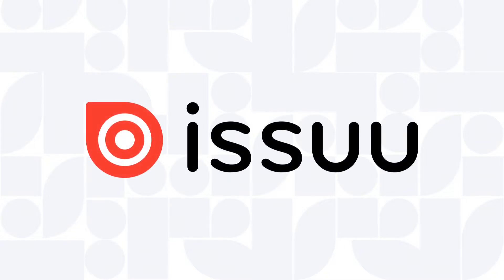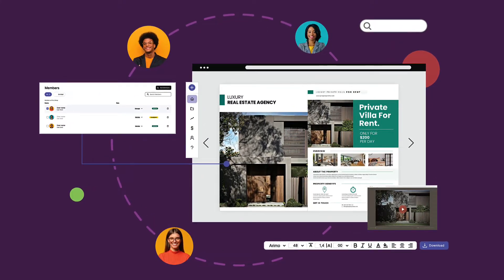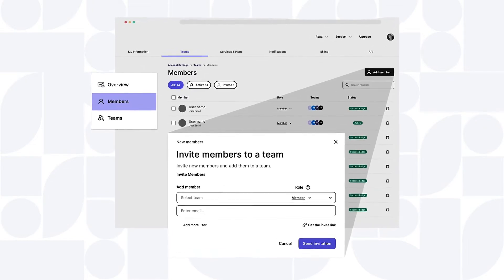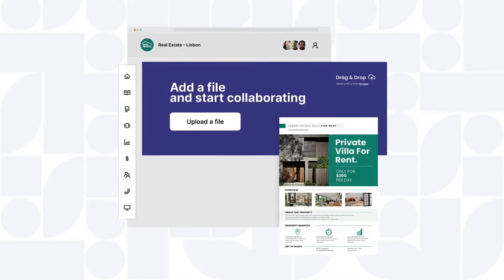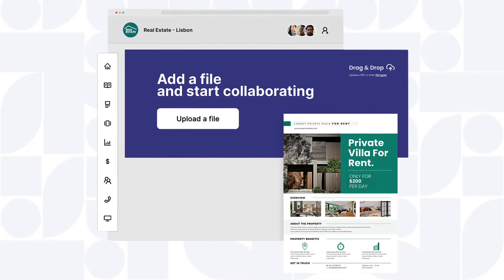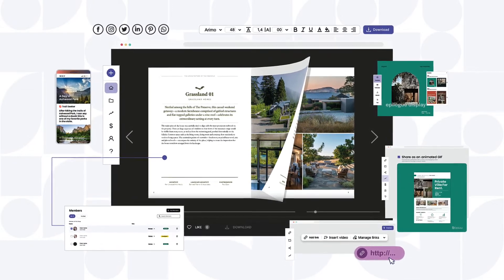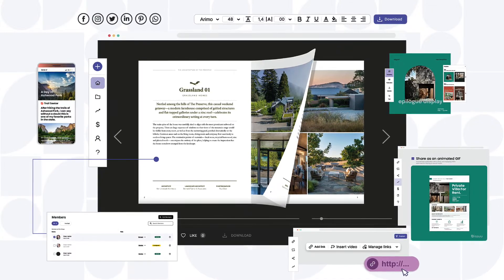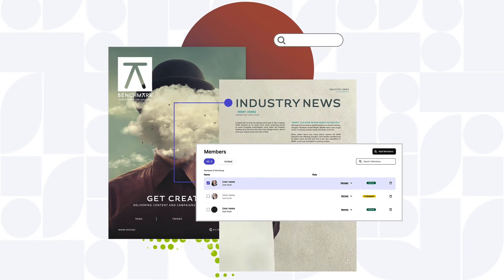How to Use Issuu for Teams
Great content is a team effort.

Issuu’s all-in-one publishing platform helps distributed and cross-functional teams work together to streamline their digital content publishing and approval processes.

Transform static documents into a dynamic experience with assets to reach your audience across every channel.

Accelerate your productivity by working together.